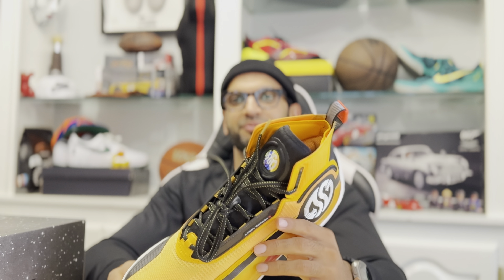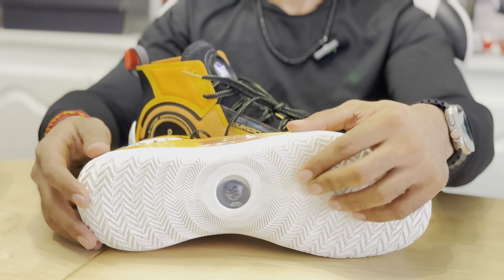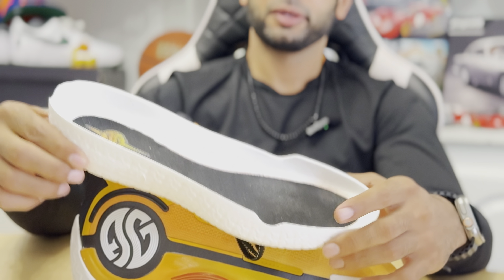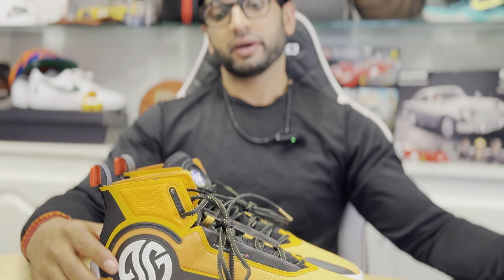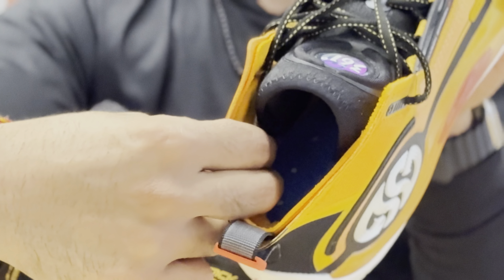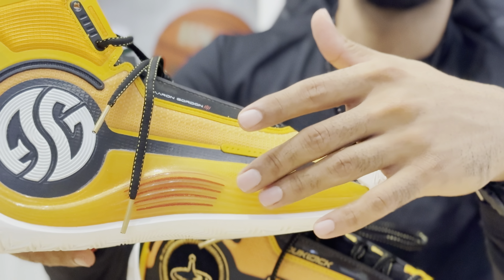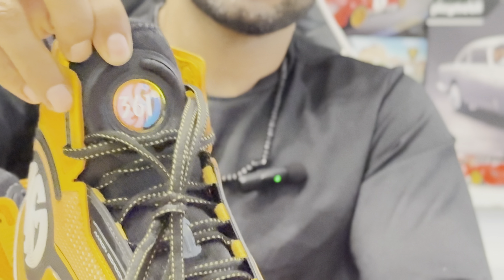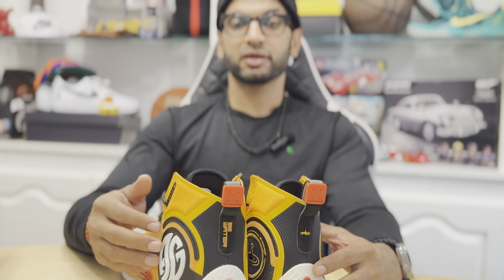361 Degrees AG 4 Soar Shoes In-Depth review 🥋👏🥷 BRUCE LEE WUH-DAH ?!?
🚀👟 Strap in for a groundbreaking review on DiamondBrosTV as we take a closer look at the 361 Degrees AG4 Soar, a sneaker that’s pushing the boundaries of running technology and design. This isn’t just any shoe; it’s a testament to innovation, offering unparalleled support, comfort, and performance for runners of all levels.

In this deep dive, we’ll explore everything the 361 Degrees AG4 has to offer:
- The science behind its responsive Qu!kFoam technology that promises to enhance your running efficiency.
- An in-depth look at the sleek, aerodynamic design and the materials that make the AG4 not only a performer but also a head-turner.
- A comprehensive performance review, testing the AG4’s capabilities in various conditions and terrains to give you a real feel of its versatility.
- Fit, comfort, and durability assessments to see how well it stands up to the rigors of daily training.
- Tips on how to integrate the AG4 into your running regime to get the most out of this innovative running shoe.

🏃‍♂️💨 Whether you're gearing up for a marathon, hitting the track, or just looking for a shoe that can keep up with your daily runs, the 361 Degrees AG4 might just be the game-changer you need.

Let’s lace up and find out if the 361 Degrees AG4 Soar can take your running experience to the next level. 🚀👟